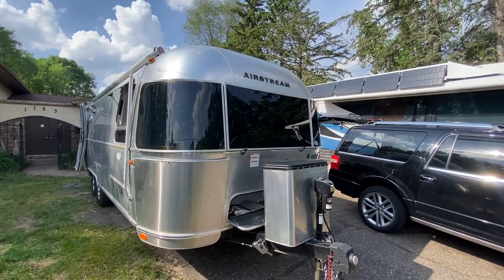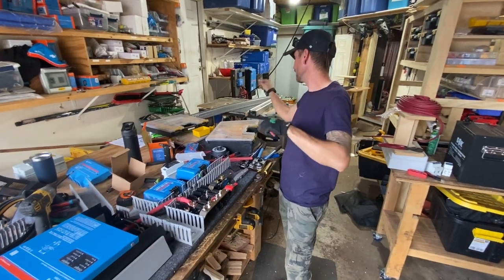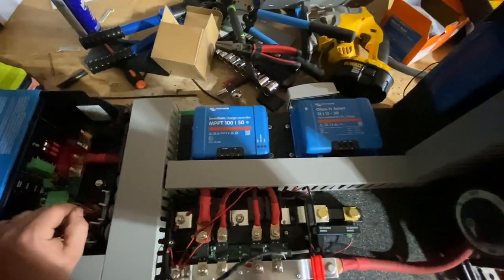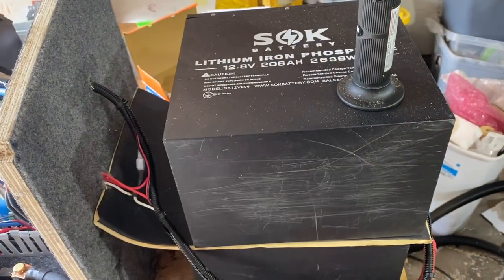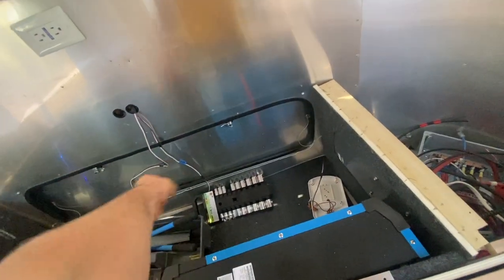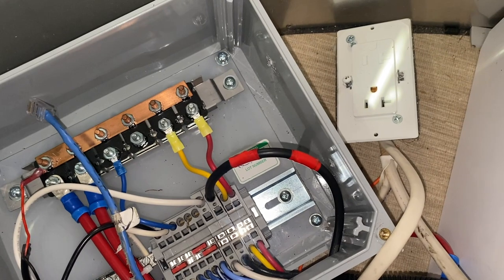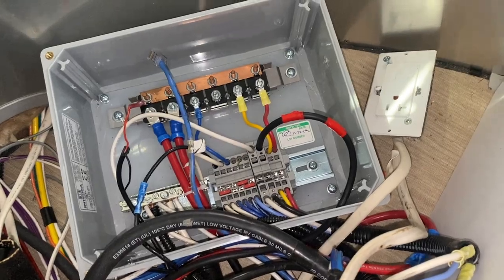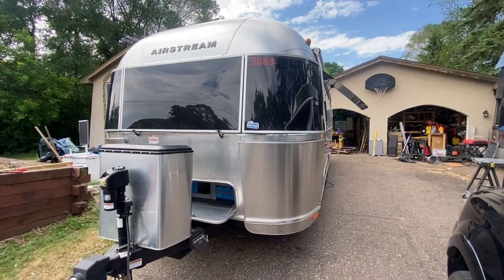In Depth Airstream Flying Cloud VIctron Solar System Install 600w 412ah HD 1080p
In this episode we go in depth on an Airstream Flying Cloud Victron Solar System Install.  We've been doing more and more of these and are finding our stride for sure.